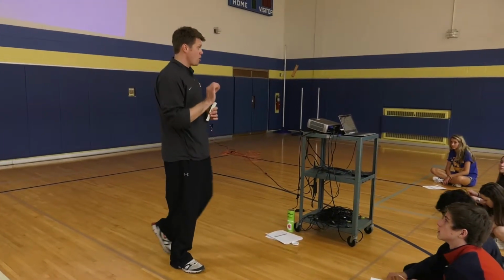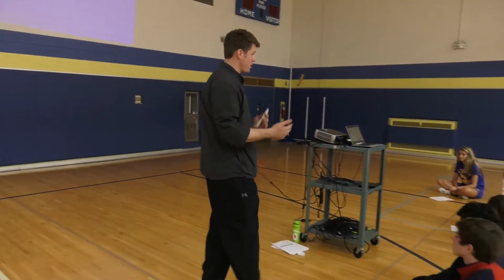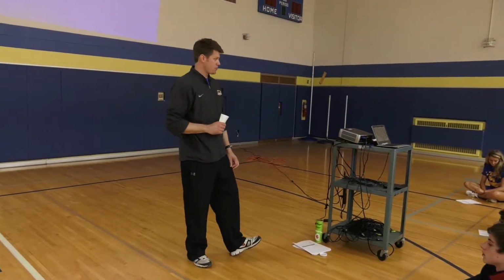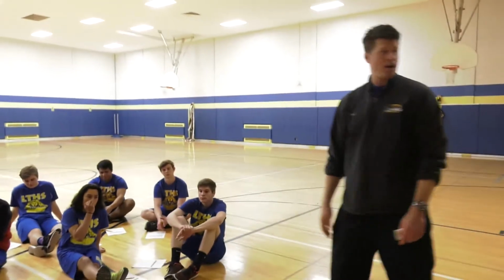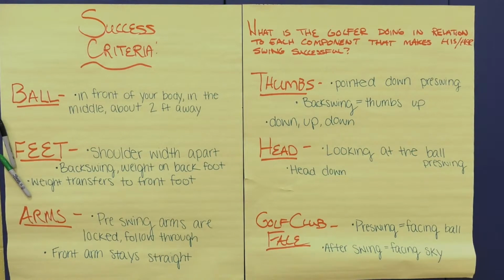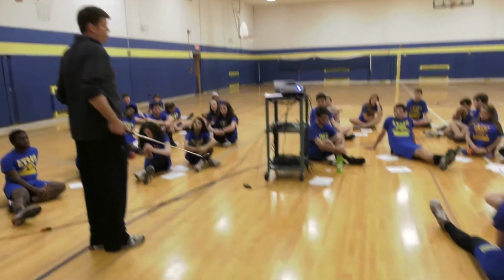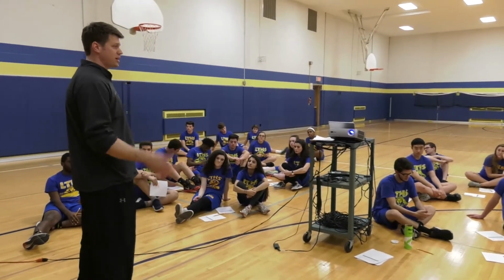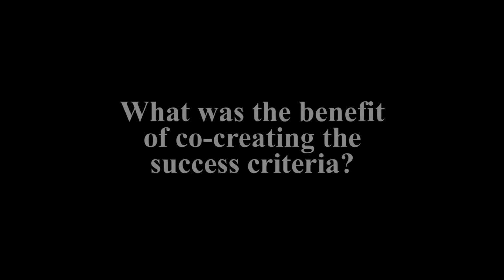Co Creating Success Criteria in PE Video Beujter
LTHS Co Creating Success Criteria in PE  Video